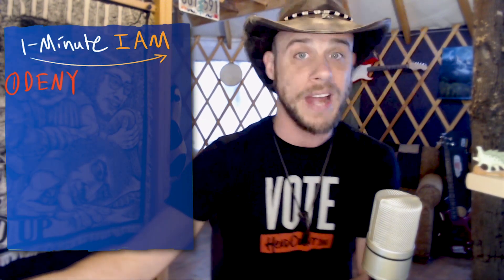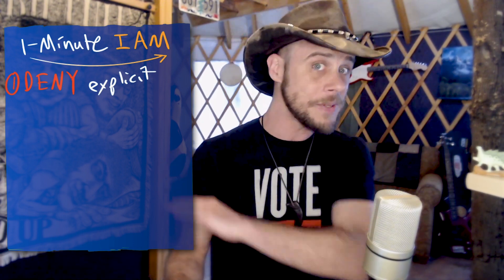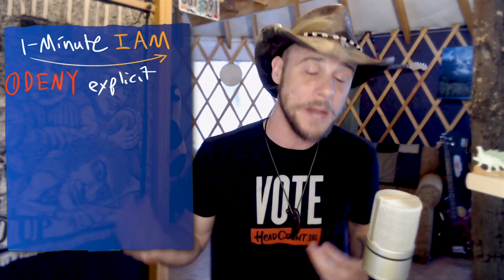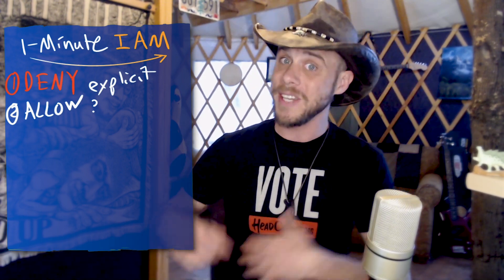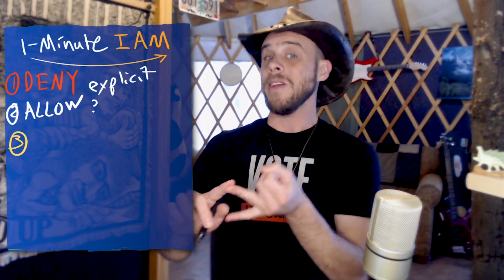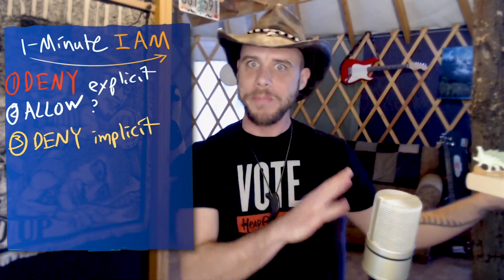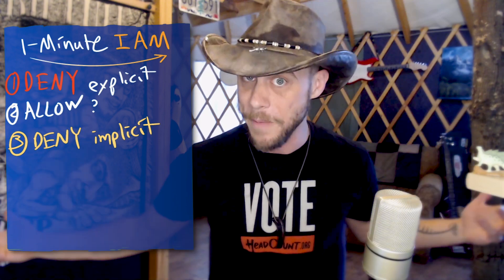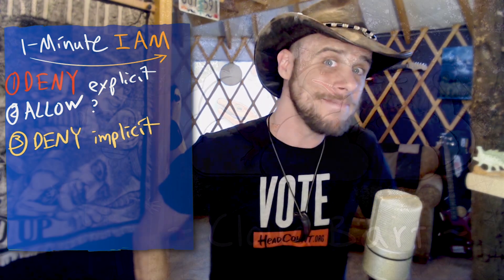Permissions Evaluation at AWS - 1-Minute IAM Lesson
Bart continues his AWS Identity & Access Management video series. Today he is talking about how IAM evaluates DENY and ALLOW statements to determine a resulting action. Studying IAM is a great way to prepare for any AWS certification!